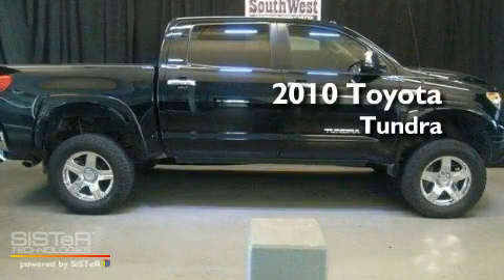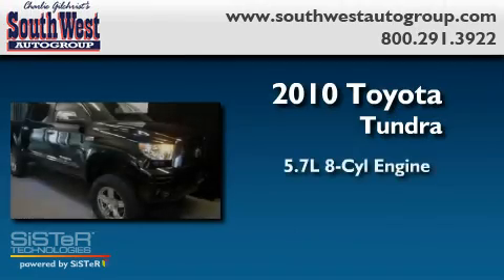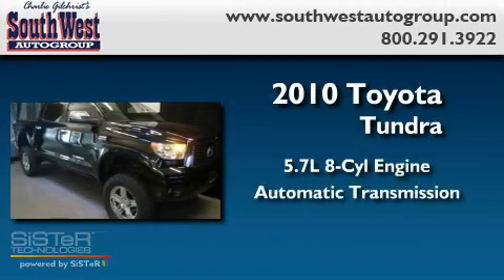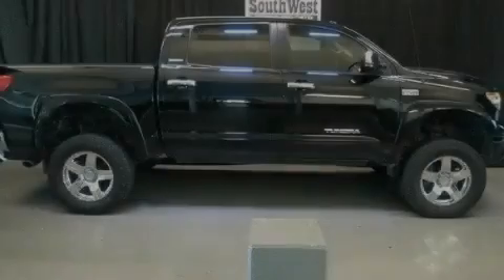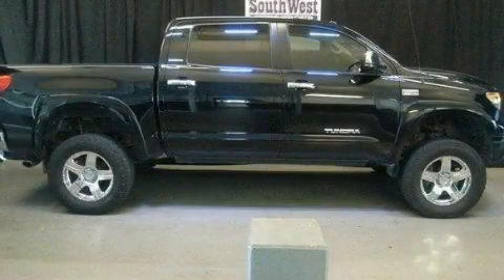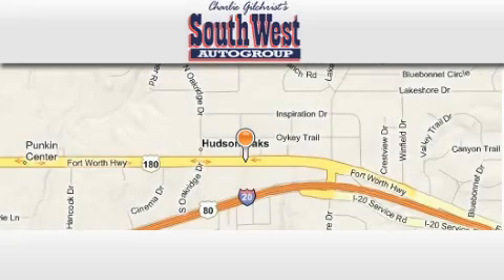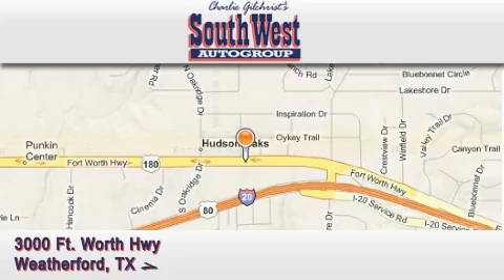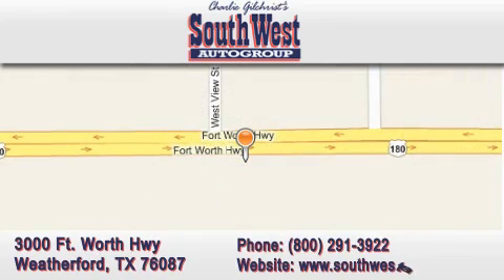2010 TOYOTA TUNDRA Weatherford TX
Year: 2010
 Make: TOYOTA
 Model: TUNDRA
 Engine: Array
 Trans.: AUTOMATIC
 Exterior: BLACK
 Miles: 39,913

 Stock: 110203A

 3000 Ft. Worth Hwy

 2010 TOYOTA TUNDRA Weatherford TX

 Year: 2010
 Make: TOYOTA
 Model: TUNDRA
 Engine: Array
 Trans.: AUTOMATIC
 Exterior: BLACK
 Miles: 39,913

 Stock: 110203A

 3000 Ft. Worth Hwy

 2010 TOYOTA TUNDRA Weatherford TX